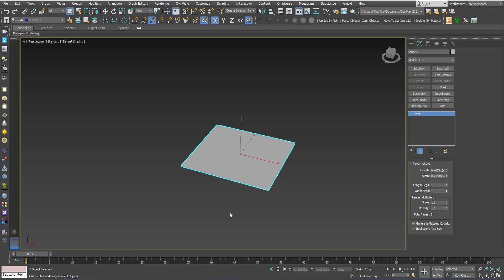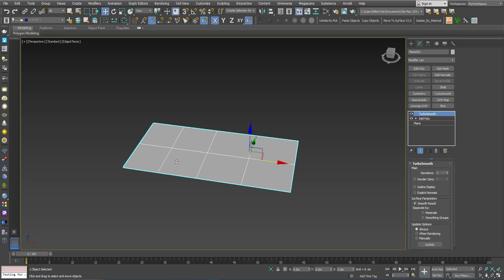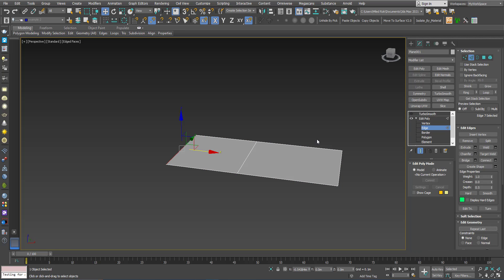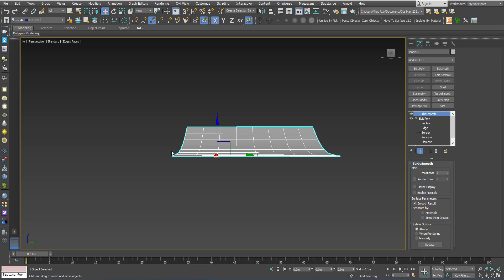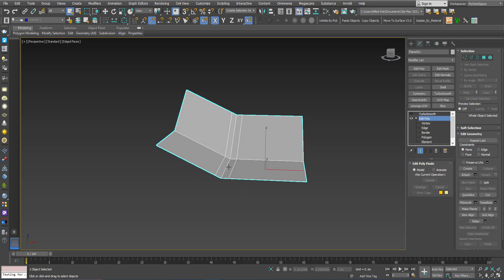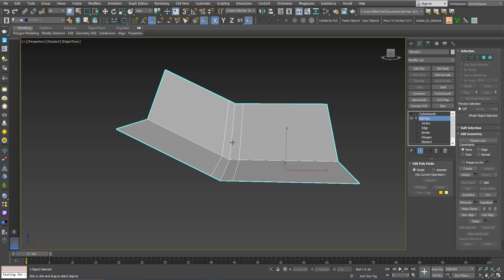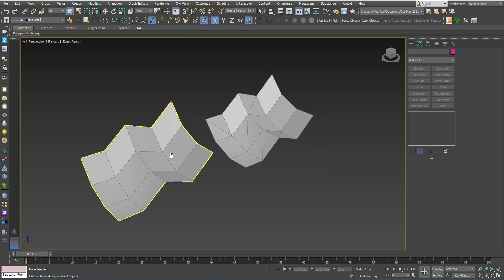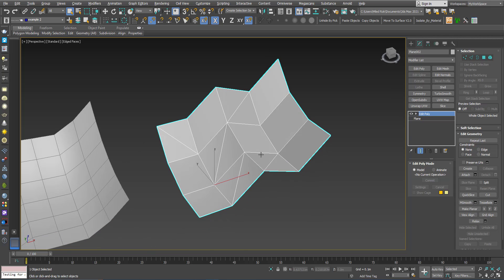Lesson 13 - 3DS Max - Total Beginners - Intro To TurboSmooth - Part 1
In this tutorial, we will learn about TurboSmooth modifier, what's for, how it works, how to use support edges to constraint the smoothing to specific parts of the model, and finally a quick explanation of why professionals recommend keeping your polygons as quads(= 4-sided polygons).